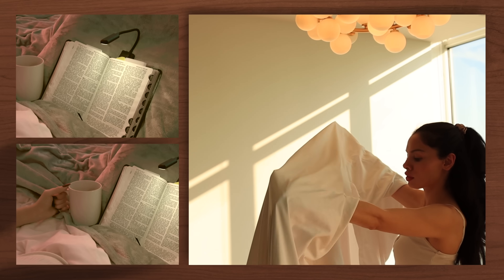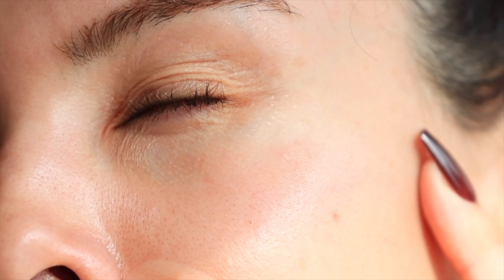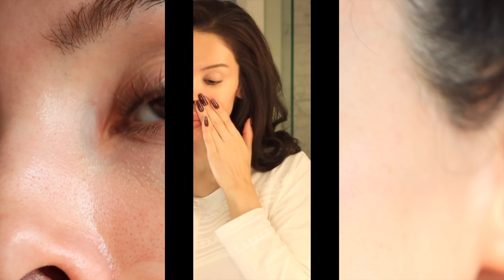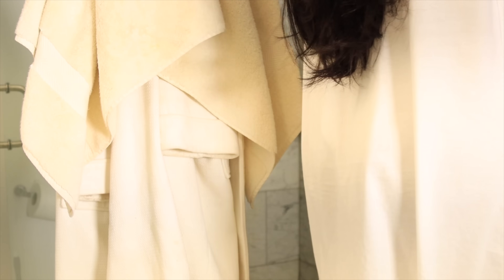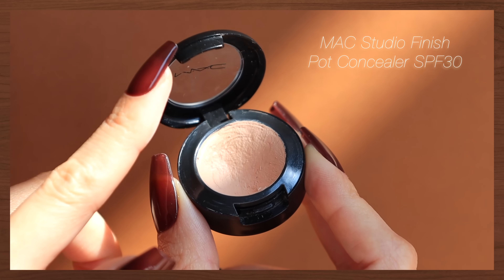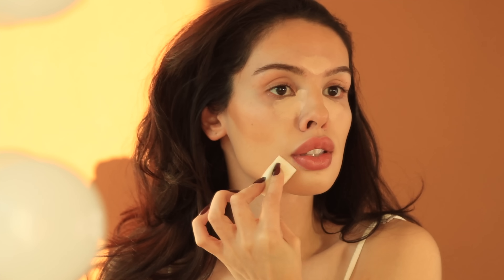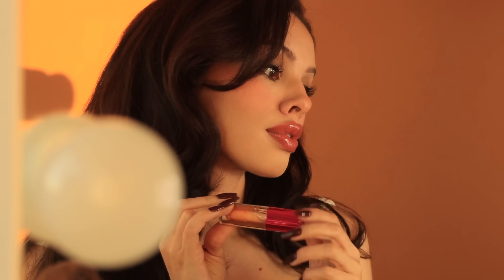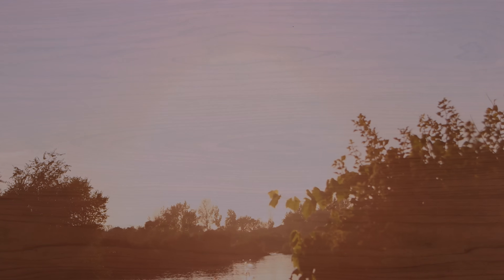Fall GRWM 🍂 Night Routine + Skincare + Hair & Makeup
please thumbs up if you enjoy 🌟🌳🍂  *Nighttime Products* 🍂
*Soft Bedding Blanket*
*Belif Aquabomb Moisturizer with Niacinamide*
*OPI Cuticle Oil*

*L’Oreal Infallible Powder Foundation*
*Hourglass Ambient Light Bronzer* - in shade *Diffused Bronze Light*
*L’Oreal Infallible Super Slim Liquid Eyeliner* - in shade *Brown* (alternative brown liner linked)
*L’Oreal Bambi Eyes Mascara*
*MAC Omega Eyeshadow*
*MAC Studio Finish Concealer* (*now* sold as a refill pan or multiple shade-palette)
*Dr. Mascara Fixer Anti Smudge Lash Topper*
*Essence Waterproof Lip Liner* - in shade *Soft Beige*
*Revolution Lip Oil* - in shade *Orange*